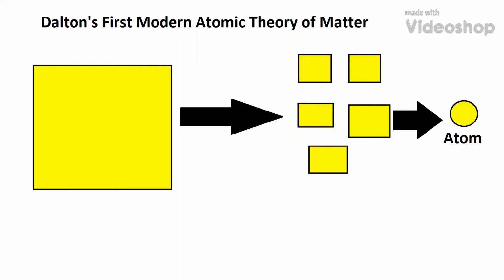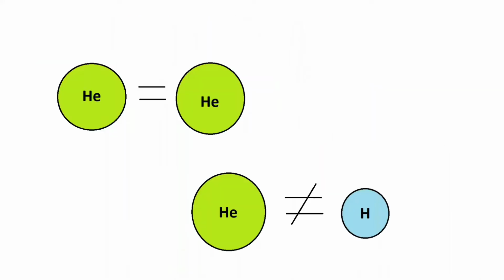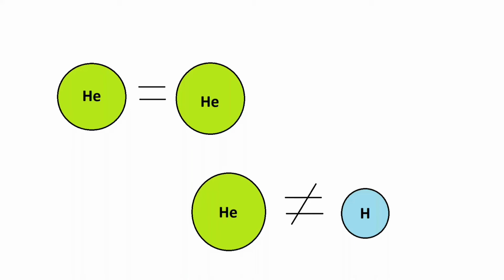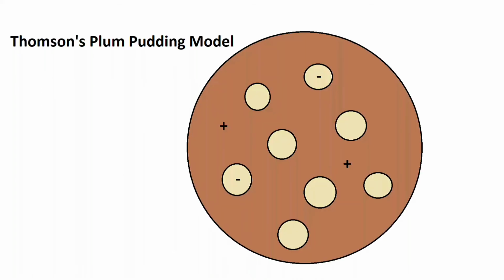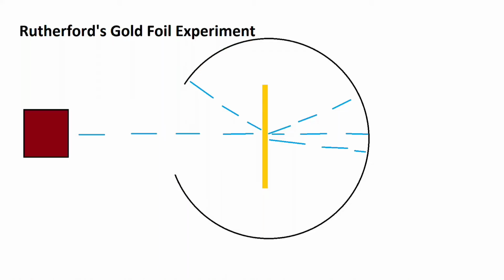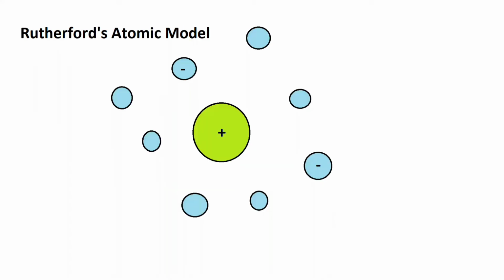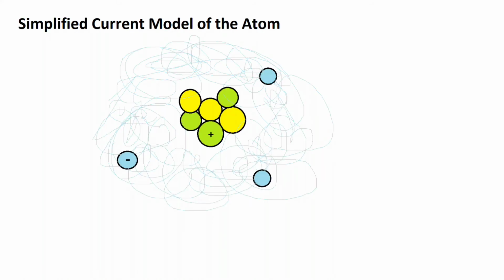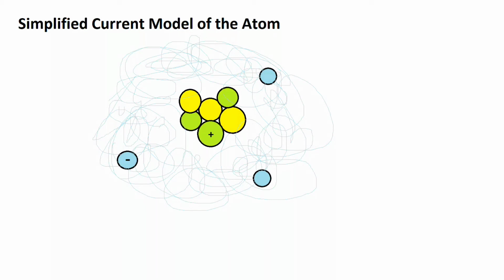Basic Chemistry 2: History of the Atomic Model